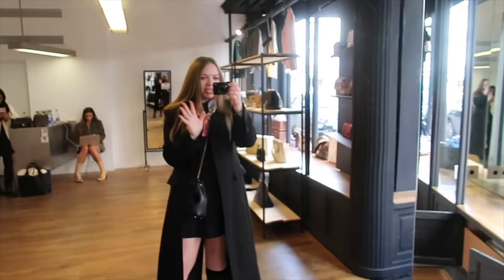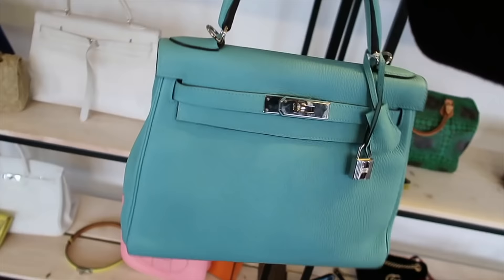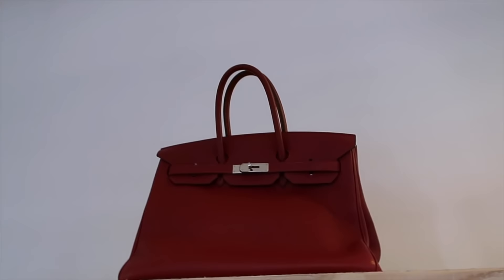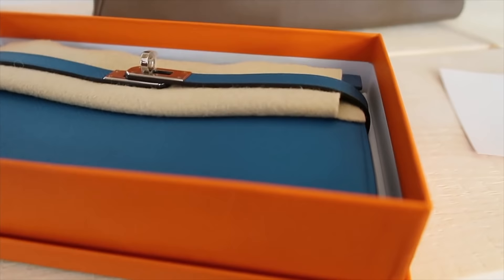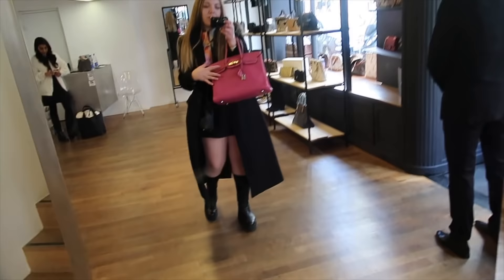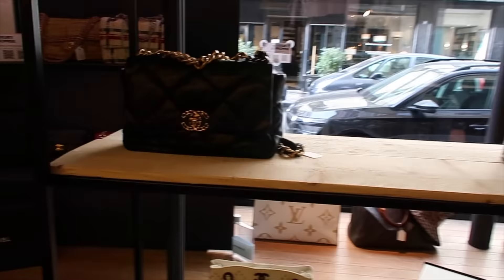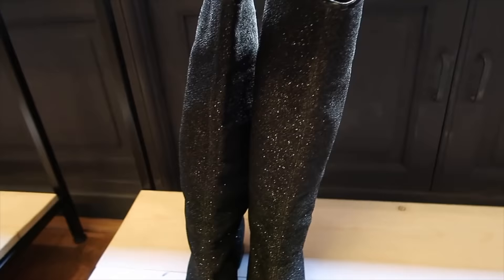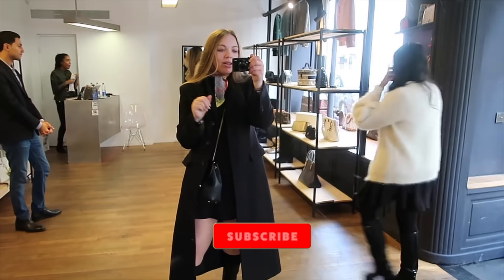Luxury Shopping Vlog TRYING ON HERMES BIRKINS & KELLYS + CHANEL IN PARIS (New, Pre Loved & Vintage!)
Luxury Shopping Vlog TRYING ON HERMES BIRKINS & KELLYS + CHANEL IN PARIS → MY NEW WEBSITE IS LAUNCHING, SIGN UP I'm having a GIVEAWAY for Everyone that Signs Up

(sign up with your email ↗️ so you'll be the first to know when it launches in a few days!)

(all bags in video linked below)
(If you're interested in anything in this video, take a screencap or photo of the item and email it to and they will help you purchase the item - let them know I sent you for a discount!)

use my code VANILLA
***(it's a new code so if it's not working email LUXURY PROMISE directly at and they will deduct the £30 and put through your order - let them know you're trying to use the code VANILLA from this Youtube video or you can email me at or DM me on Instagram @dvdoublevanilla

for £30 off (minimum purchase of £500)
(or equivalent to your currency)
approx:
$50 CAD
$40 USD
€35 EUR
$55 AUD

HERMÈS KELLY 32 GOLD ARDENNES LEATHER BAG (amazing price £6,950 )

CHANEL 2.55 BLACK LAMBSKIN SILVER HARDWARE (gorgeous like new)

Prada Bag Collection
Prada Cahier Bag Review
Hermes Craie Kelly
Hermes Bleu Brume Kelly
Hermes Black Kelly Gold Hardware
Hermes Birkin
Hermes Kelly
Hermes Unboxing
Hermes Haul
Hermes Luxury Shopping Vlog
Picotin 18 Review
Hermes
Hermes Shop With Me
Come To Hermes With Me
Hermes Oran Sandal
Hermes Oasis Sandal
Hermes Avenue Sandal
Hermes Legend Sandal
Hermes Constance
Hermes Journey